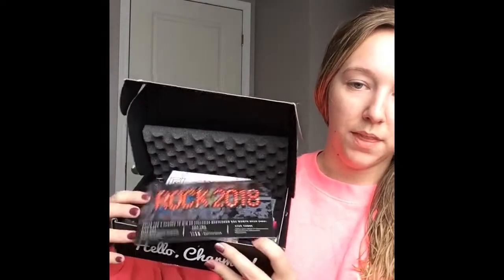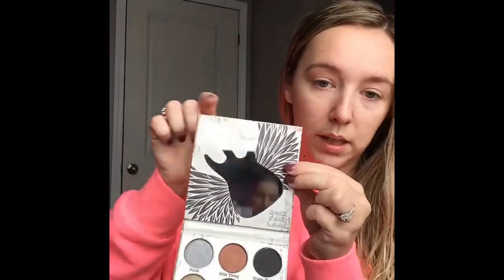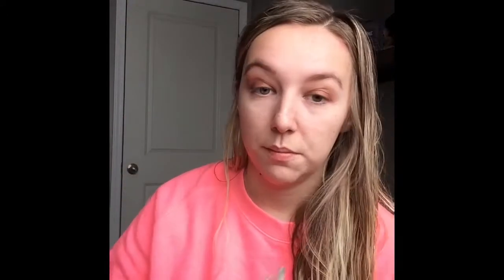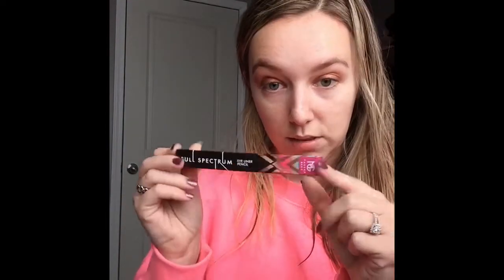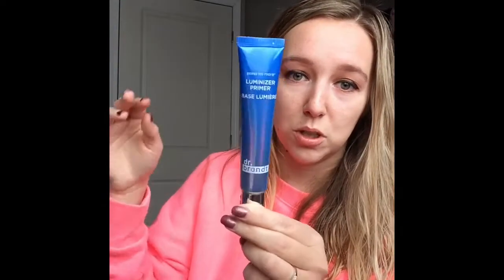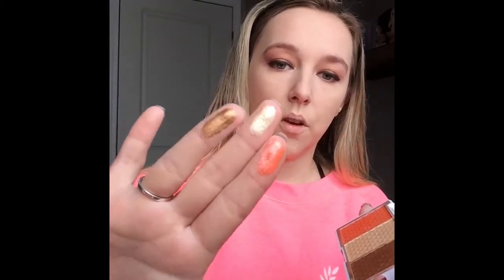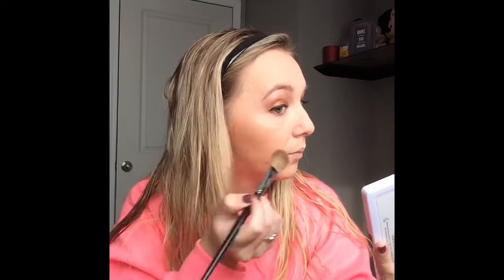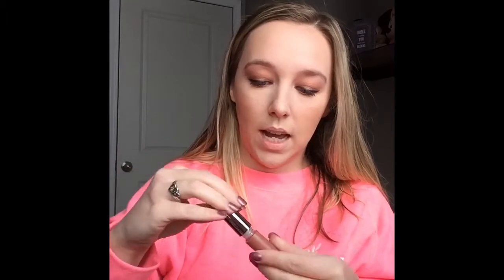BOXYCHARM UNBOXING | JANUARY 2018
This months boxy charm is worth $144!! & that’s not including my extra product I received!! I only pay $35 a month! So worth it you guys!!!